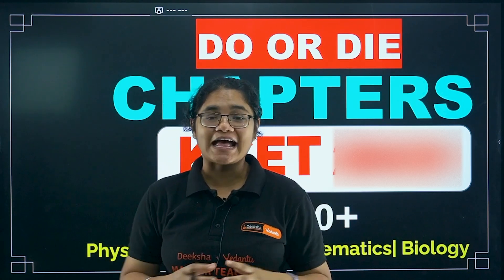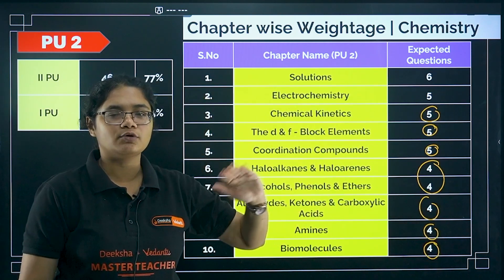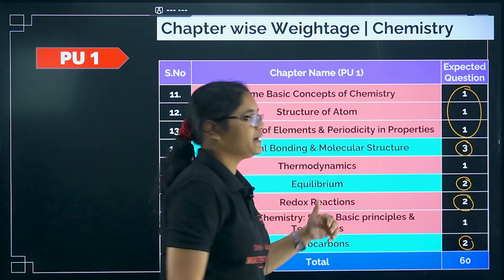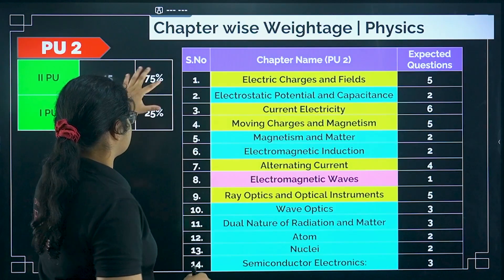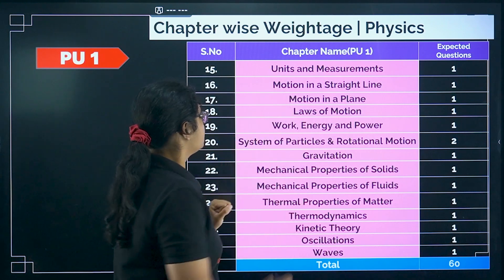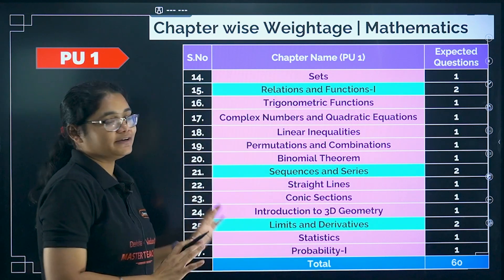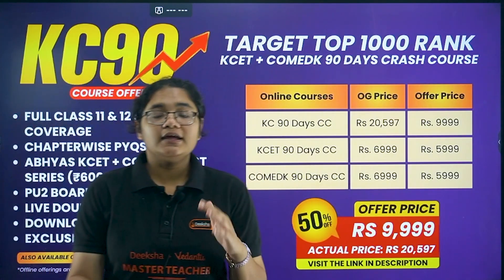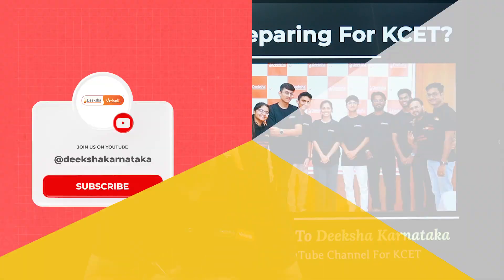🎯 KCET 2026 Do or Die Chapters! | Score 200+ Marks from These Topics 💥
Rated 4.5★ by Batch 1 – KC90 Batch 2 Admissions NOW OPEN!

🎯 KCET 2026 Do or Die Chapters! | Score 200+ Marks from These Topics 💥 | KCET 2026 | KCET Most Important Chapters

🔥 Struggling with KCET 2026 prep? Don’t worry! In this video, Aishwarya Mam reveals the Do or Die Chapters that can easily fetch you 50+ marks in KCET 2026. 💯
Watch till the end to know which topics to focus on in Physics, Chemistry & Math — and how to prepare them smartly!

🙋 Important Videos for KCET 2026 Exam:
📘 All About KCET 2026 – 🛣️ Roadmap, 📚 Study Plan, 📖 Books & 🔗 Resources: